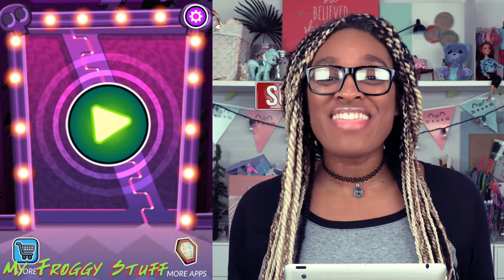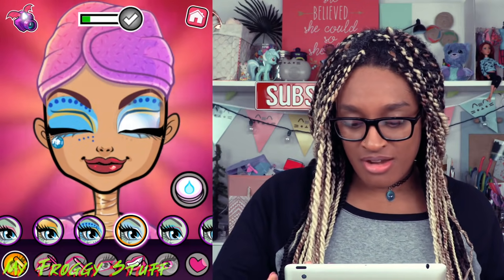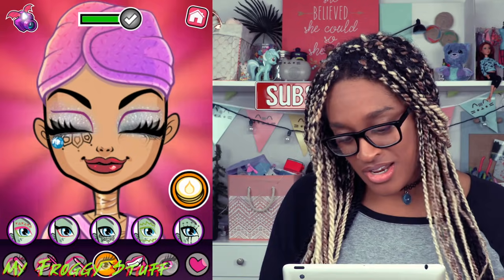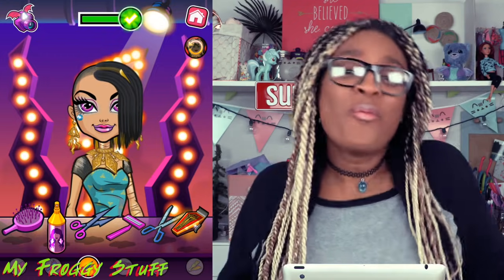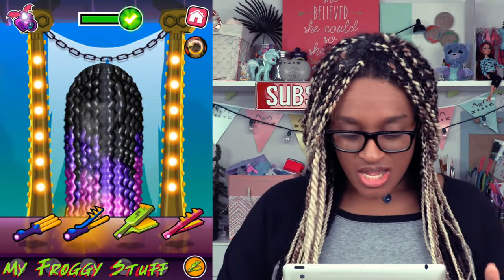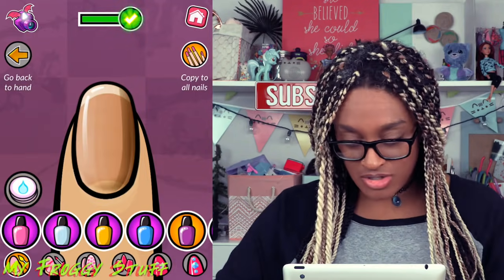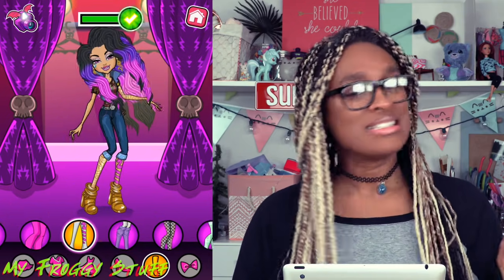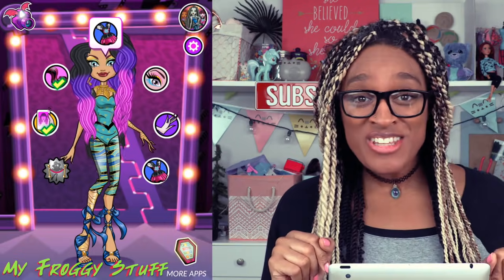Monster High Beauty Shop: Fangtastic Fashion Game | Monster Filters | Nail Art and More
by request: Today on My Froggy Stuff we've got another FABSOME Game!! Monster High Beauty Shop Fangtastic Fashion Game!!  Join Froggy as she guides you through this Creeperific Game and show you all the fun little details!